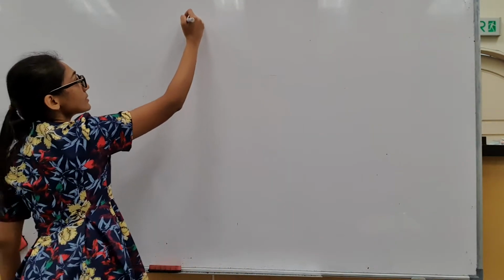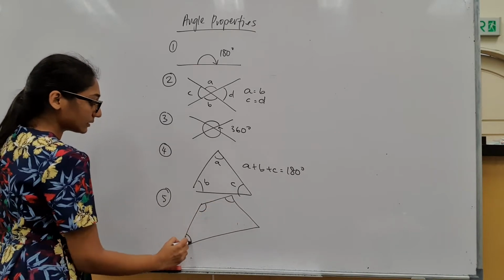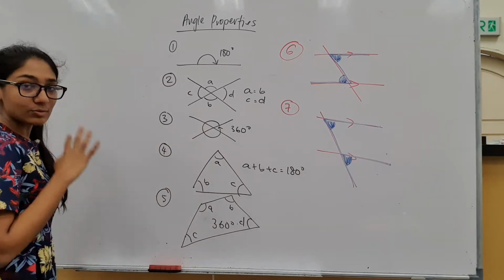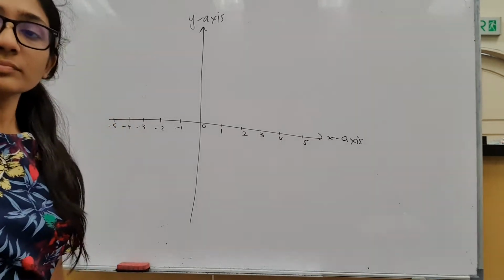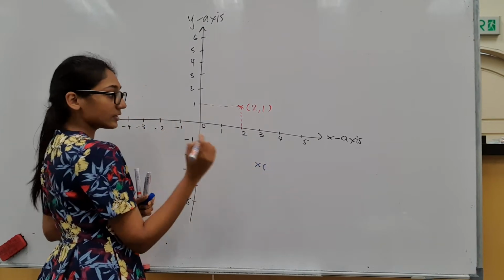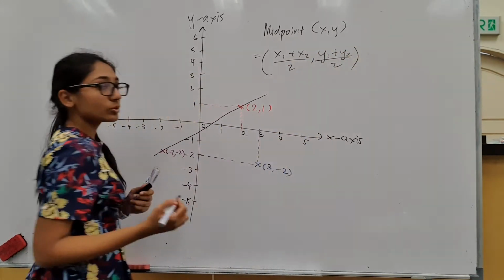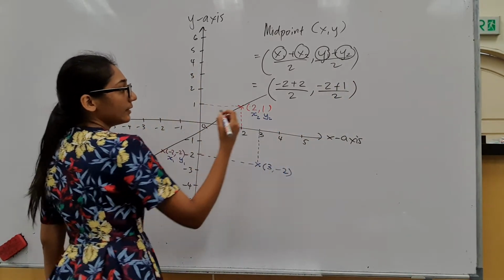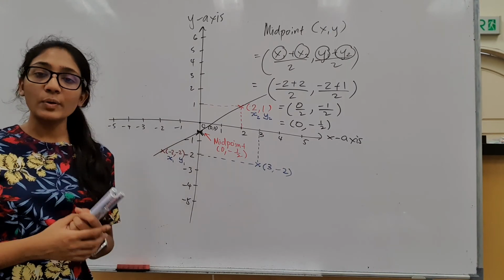Recap - Angle properties and Geometry in Coordinates